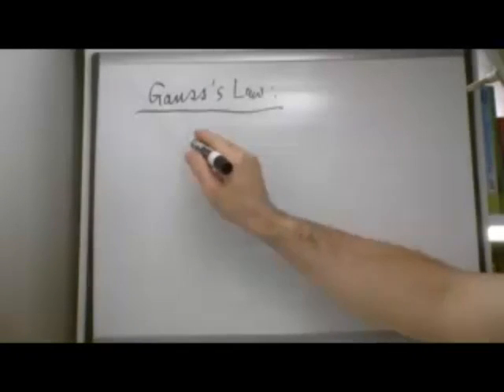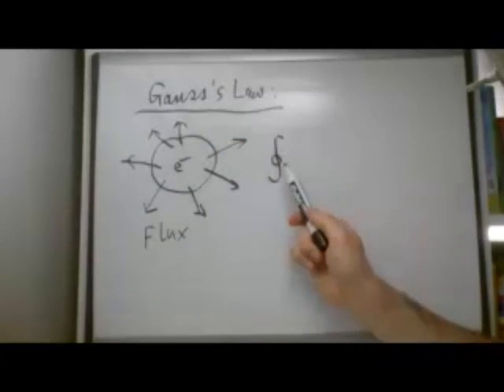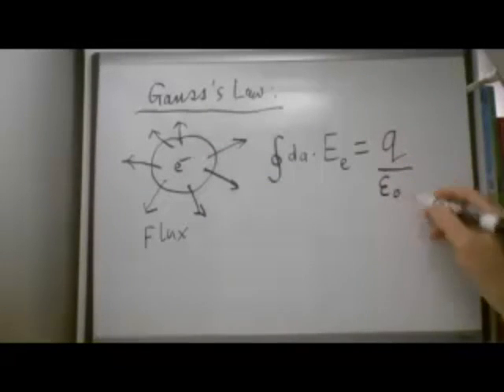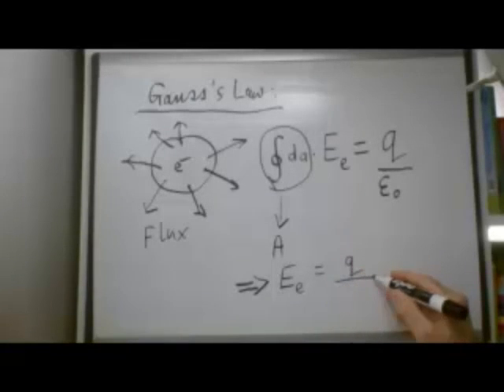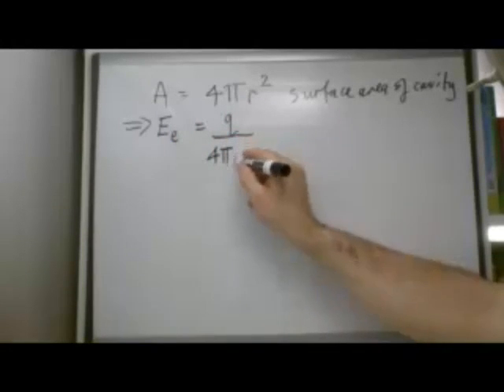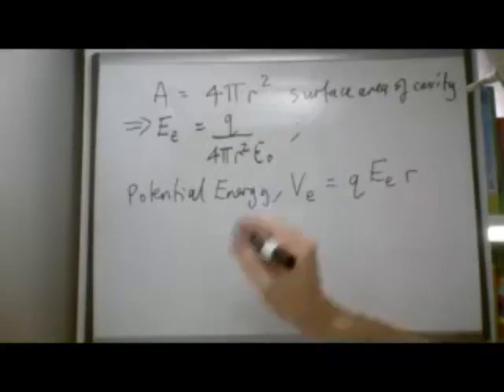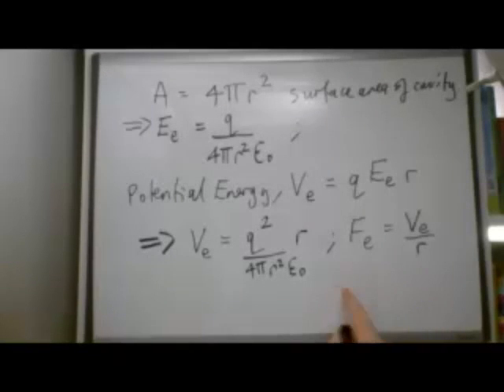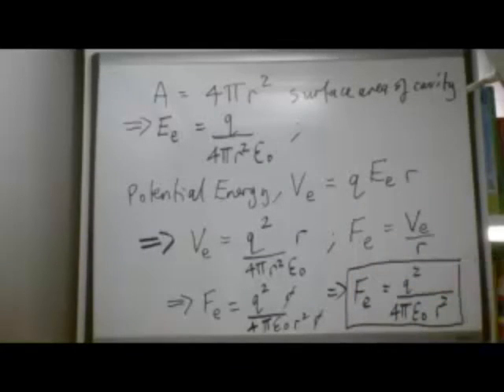Coulombs Law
A brief introduction to Coulombs law